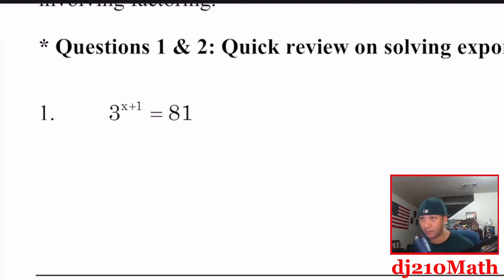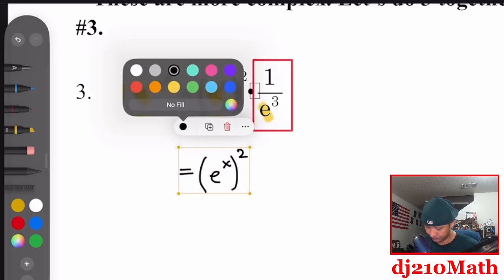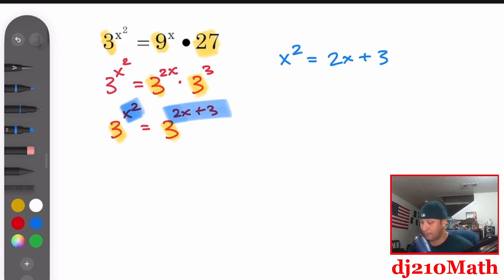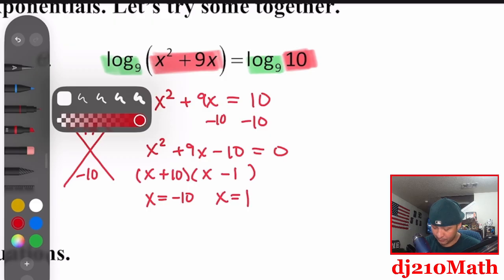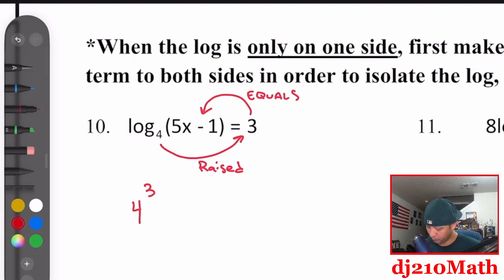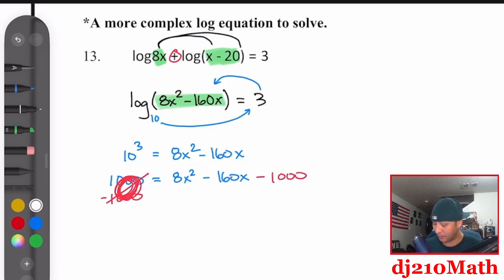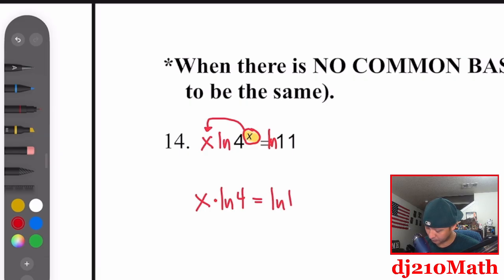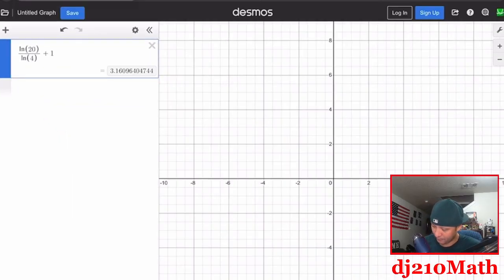Solve Exponential and Logarithms Notes